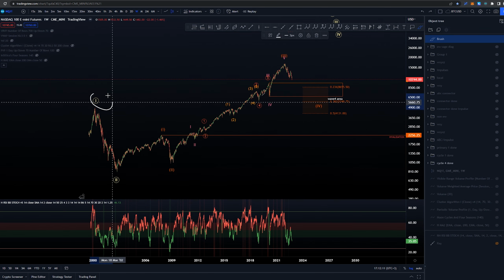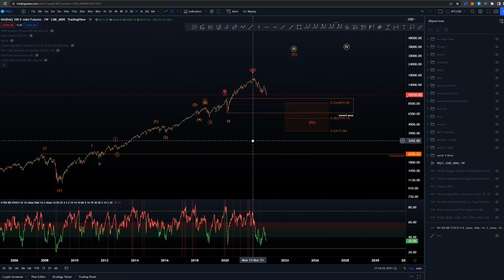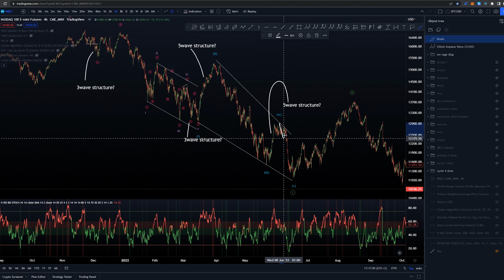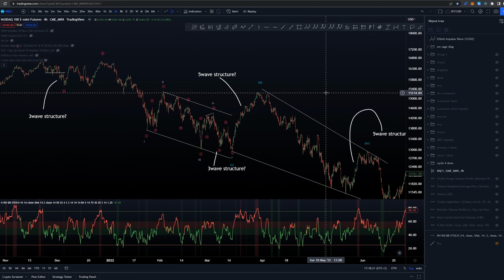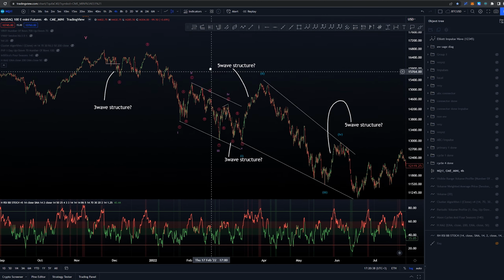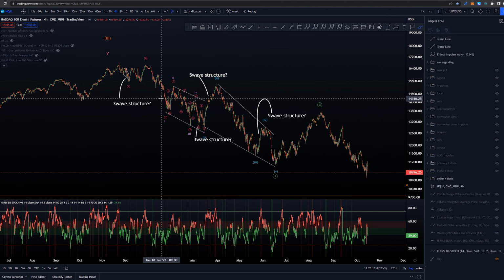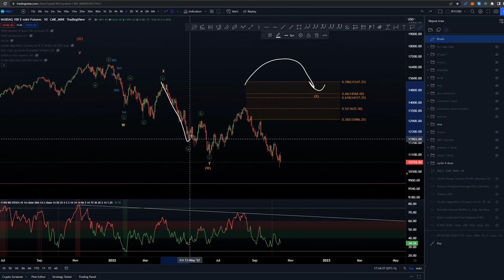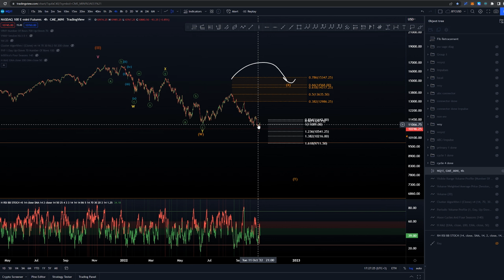Nasdaq 100 ($QQQ/NQ1) - Technical analysis with Elliott Wave Theory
00:00 Intro
00:20 Elliott Wave - High timeframe
04:41 Elliott Wave - Medium timeframe
15:58 Outro